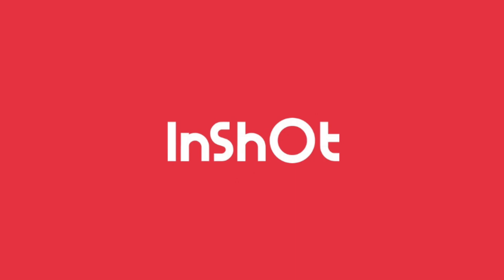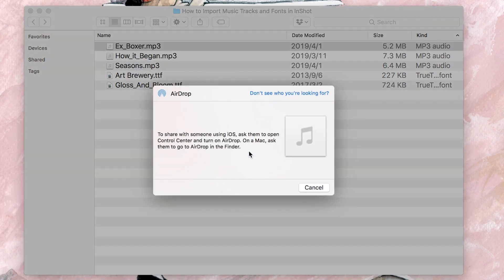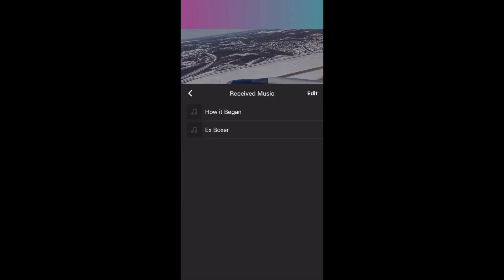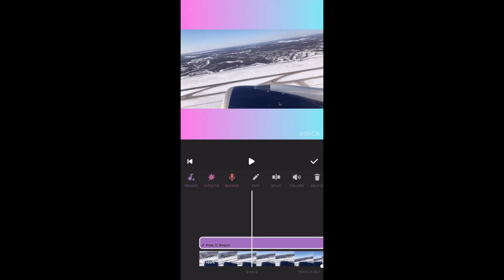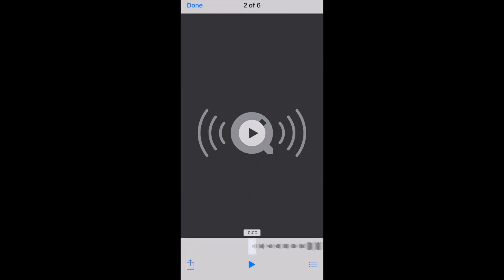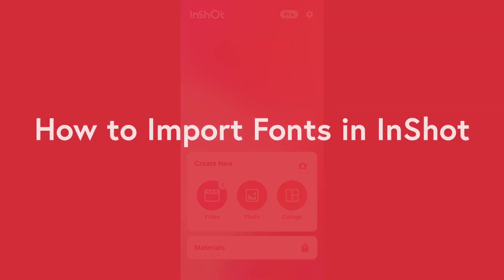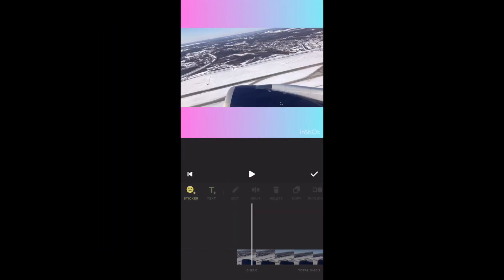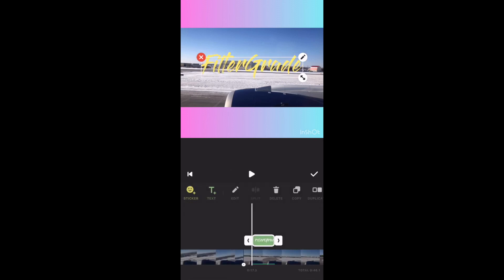How to ADD BACKGROUND MUSIC to Your Videos with InShot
Learn how to import music and fonts with the InShot App. In this tutorial and video walkthrough, you'll see the steps to add background music to your videos using InShot mobile video editing app. Import custom fonts for creative fan edits, slideshows, and mobile videos with cool effects.

View the rest of the best video editing apps for iPhone 2019

About FilterGrade